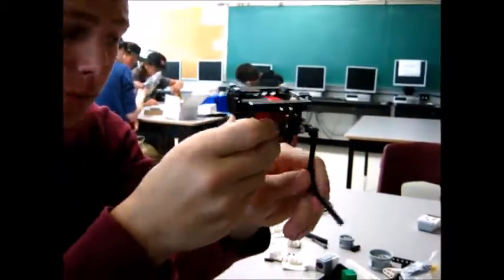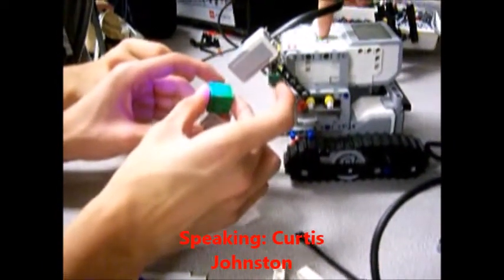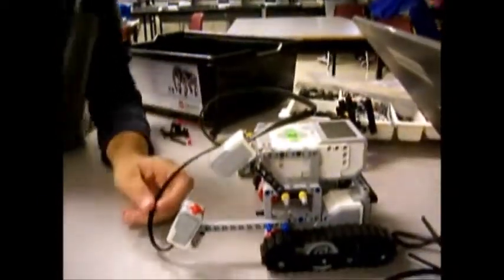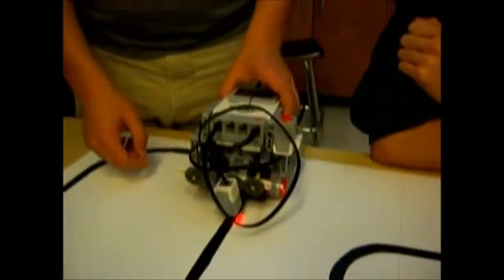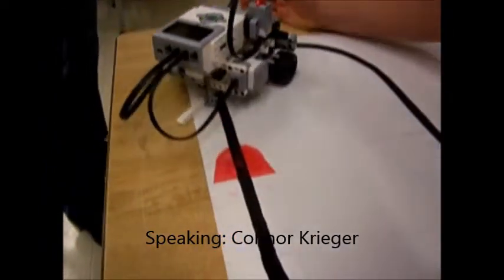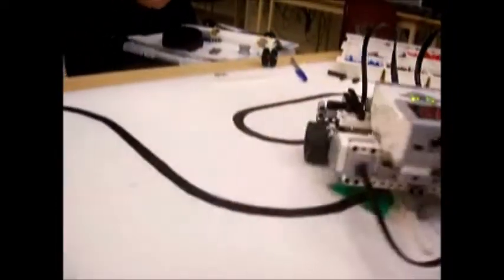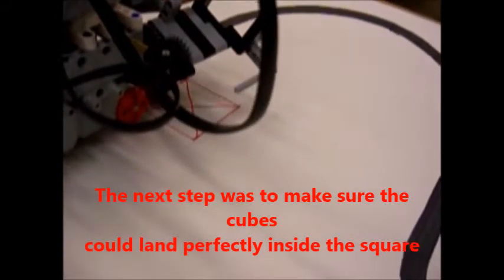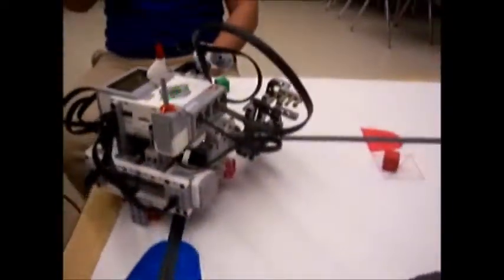Lord Dorchester Beavertronics